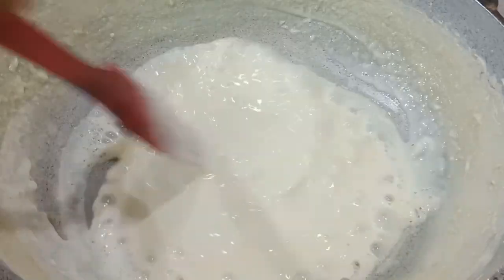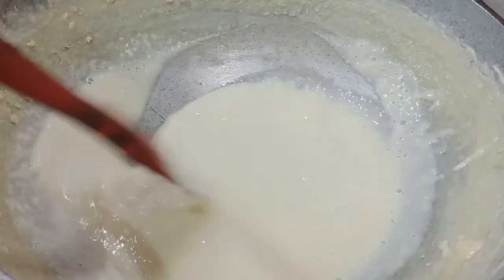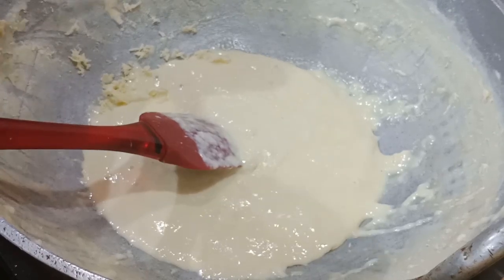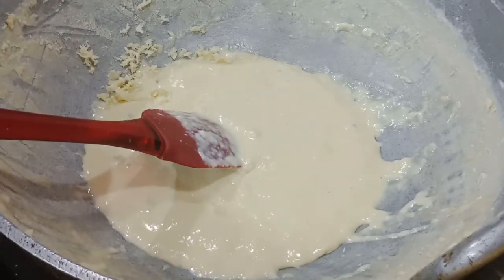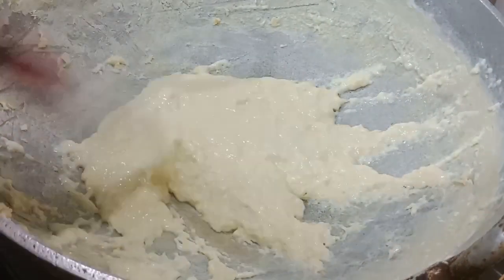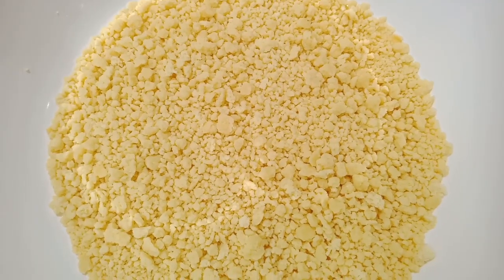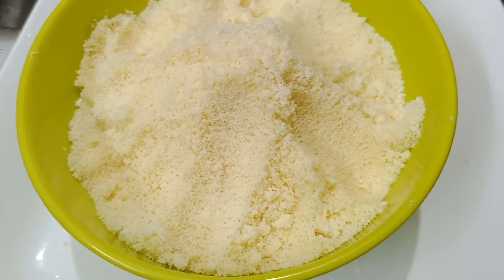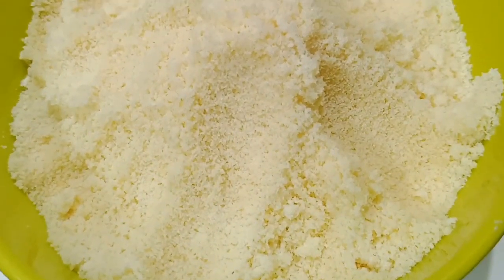പാൽപ്പൊടി വീട്ടിൽ ഉണ്ടാക്കാം.. വെറും 2 ingredients മാത്രം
ചേരുവകൾ
പാൽ... 1ലിറ്റർ
പഞ്ചസാര.. 2 3/4tbsp
പാൽ നല്ലപോലെ വറ്റിച്ചു കുറുക്കി കട്ടി ആക്കി എടുക്കുക... ഇനി അത് നന്നായി dry ആക്കി(വെയിലത്തു വെച്ചു ഉണക്കാം ) പഞ്ചസാര ചേർത്ത് പൊടിച്ചെടുക്കുക... പാൽ പൊടി റെഡിയായി..

പാൽ കുടിക്കാൻ താല്പര്യം ഇല്ലാത്ത കുഞ്ഞുങ്ങൾക്കും മുതിർന്നവർക്കും പാൽപ്പൊടി ഇഷ്ടമുള്ളവര്കും ഇതു ട്രൈ ചെയ്തു നോക്കാവുന്നതാണ്. നല്ല ശുദ്ധമായ പാൽപ്പൊടി...

ഇതു വളരെ fine powder അല്ലാത്തതുകൊണ്ട്  ചായ ഉണ്ടാകുമ്പോൾ അലിയാതെ കിടക്കും അതാണ് issue...എത്ര dry ആക്കിയാലും texture കുറച്ചു തരി പോലെ ആണ് കിട്ടുക... ഇനി നിങ്ങൾ ഒന്ന് ട്രൈ ചെയ്തു നോക്കു...  എന്നാലും വീട്ടിൽ പാൽ ബാക്കി വന്നാൽ ഇങ്ങനെ ഉണ്ടാക്കി സൂക്ഷിക്കാം.. 1week വരെ airtight container il ഇരിക്കും...

falooda, icecream topping ആയി use ചെയാം.